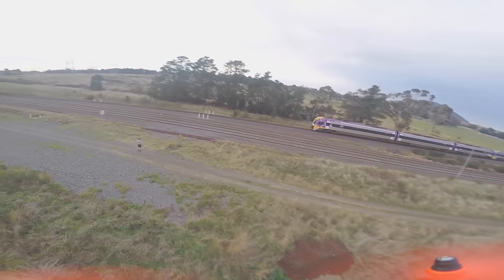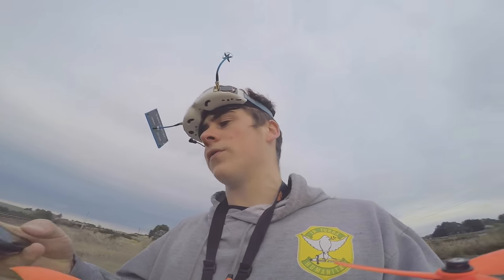FPV Drone Chases STEAM TRAIN!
Heaps of fun doing one of the most risky flights I've done.

MUSIC FOR VLOGS!

Camera Gear:
Microphone: Rode Videomic GO
Camera: Canon 80d
Wide Lens:  10-18mm lens
Zoom lens: Tamaron 28-200mm
Lens adapter: FD to EOS-F Lens Adapter
Film Lens Macro: 28-80mm f/3.5 Macro canon.
Film Lens: 50mm f/1.4
Editing Program: Final Cut Pro X

QUAD STUFF:
Radio: Taranis x9d+
Goggles: Fatshark Dominator V3
Tiny Whoop: Eachine H8 mini upgrade
5" frames : GOD_MODE , Furibee x215,  KABAB 5"
Main batteries: Turnigy Graphene 1500mah 4s 65c
Favourite VTX: Eachine VTX03

nuainh74ind992imnauj98p389ncn98020nailjn9393yh0nh782tngy0nruynh789g032h7nn00chui03ui08nch782